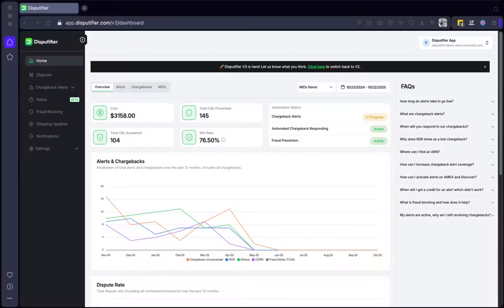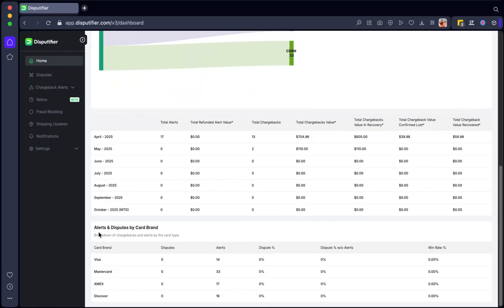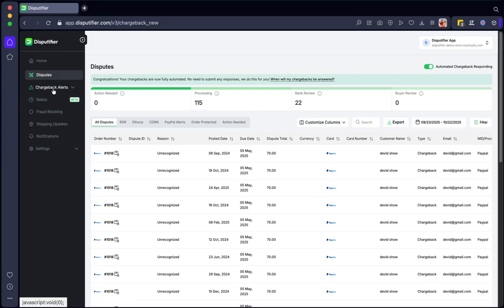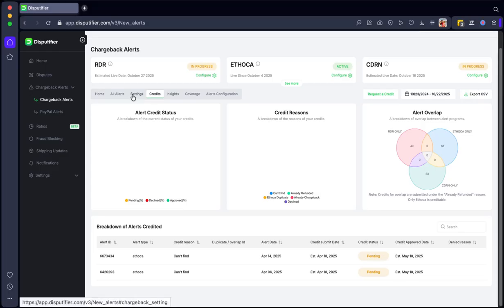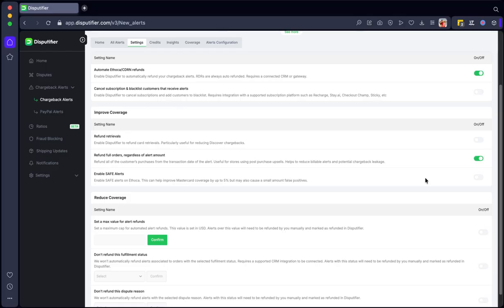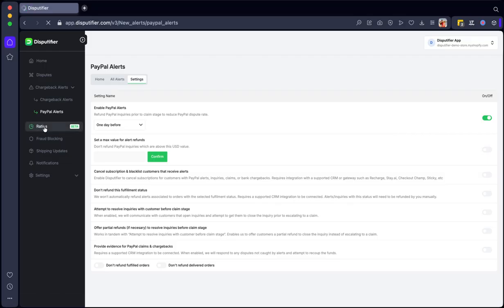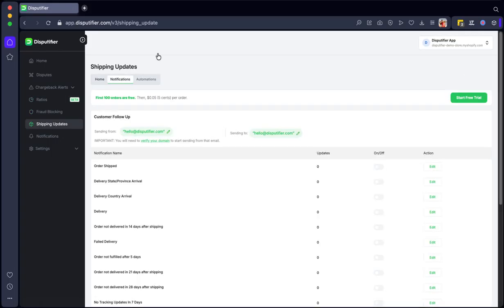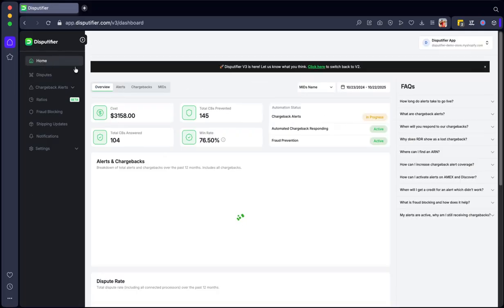Chargebacks Destroying Your Margins? Try This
See how Disputifier helps businesses stay ahead of chargebacks with powerful automation, real-time alerts, and fraud prevention tools. This quick video shows how our platform simplifies dispute management and maximizes recovery—so you can focus on growing your business, not fighting chargebacks.